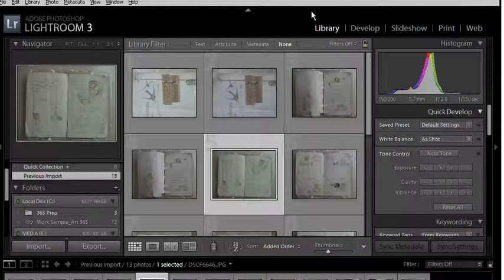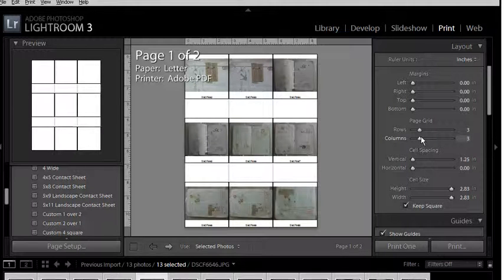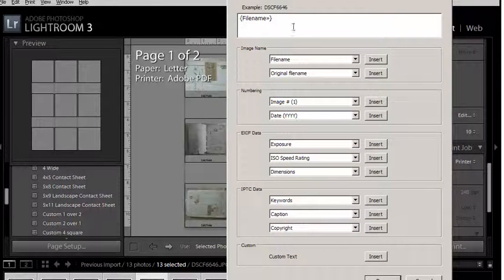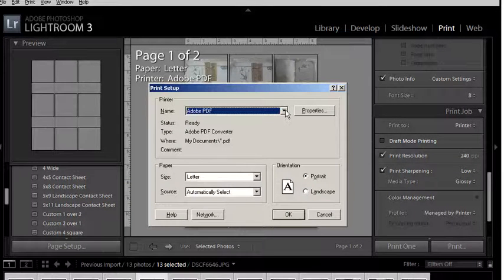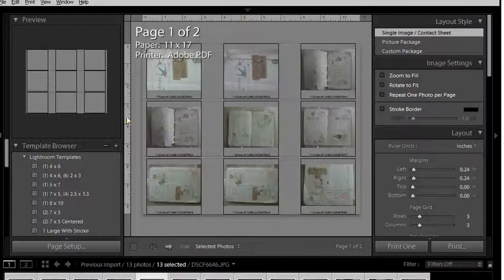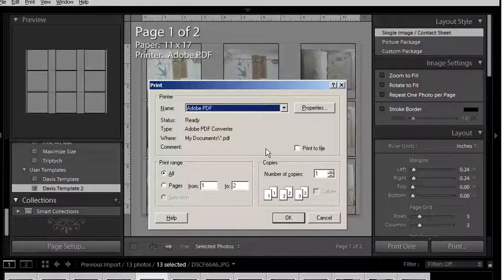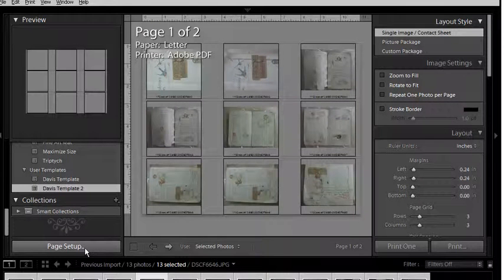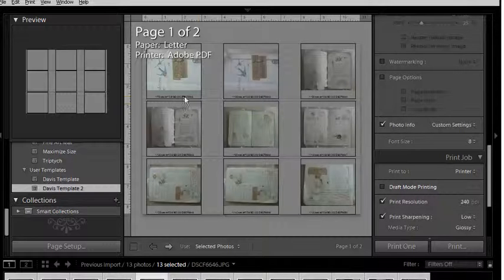Creating Contact Sheets